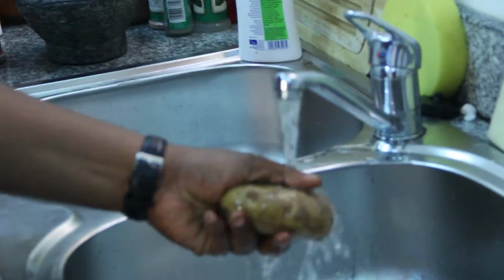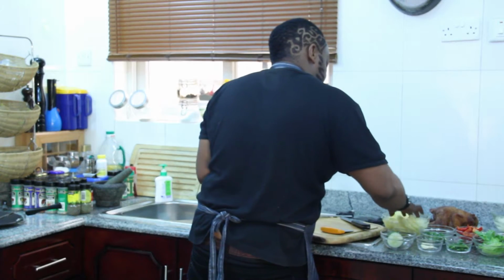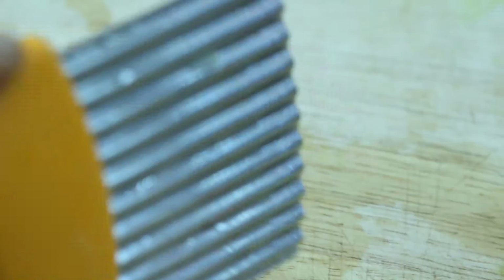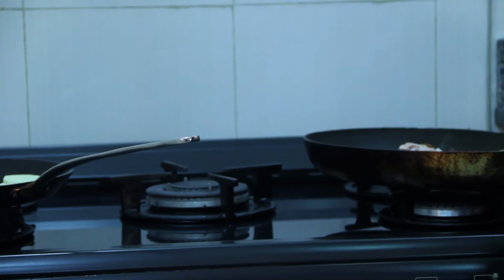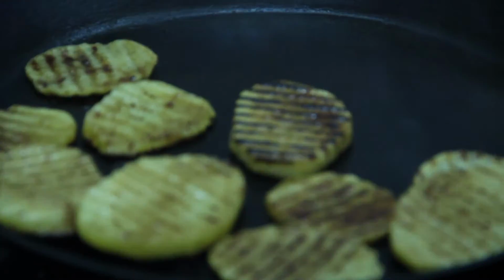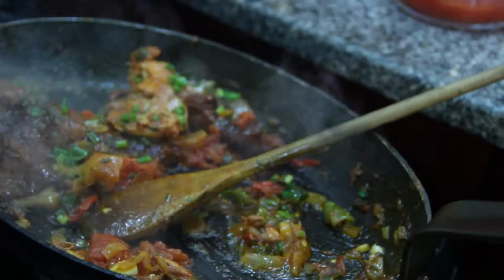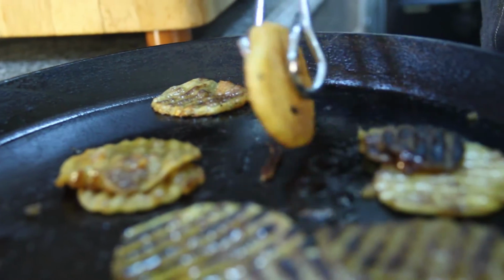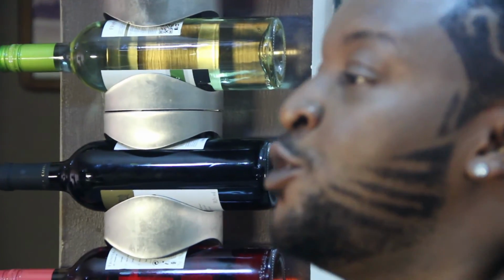chef uche makes chicken and chips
chef uche demonstrates his African approach to a very popular continental dish. he demonstrates how to make chicken and chips in this home cooking video. chef uche in this video also shows how to make quick meals out of your everyday ingredients.